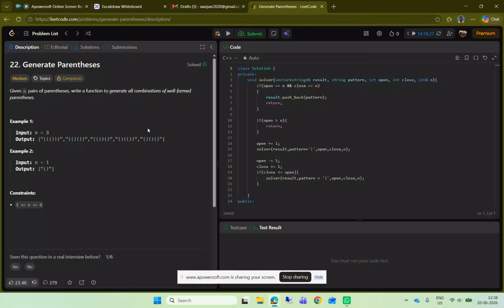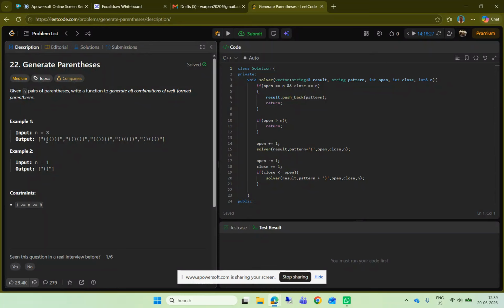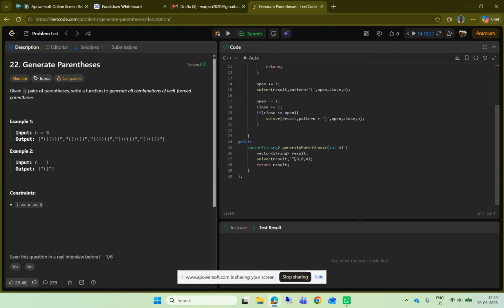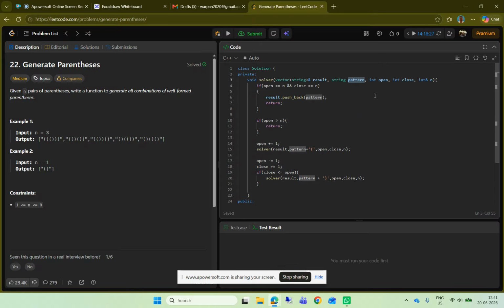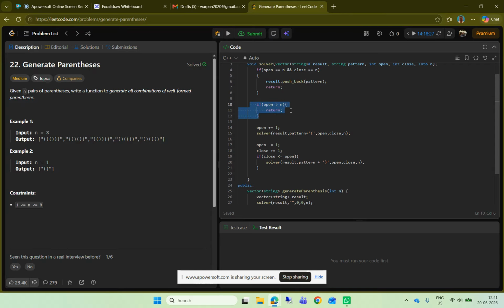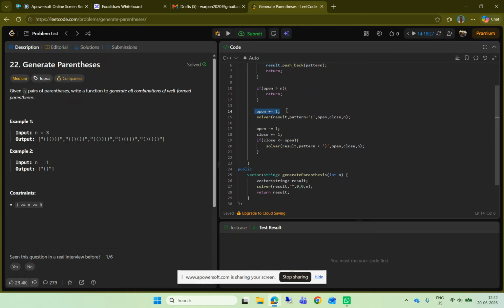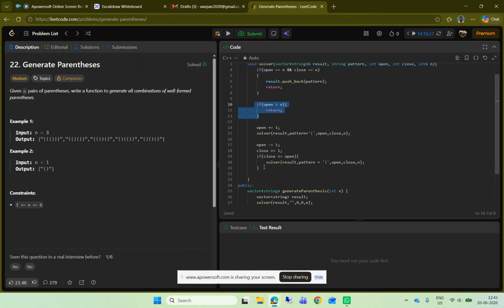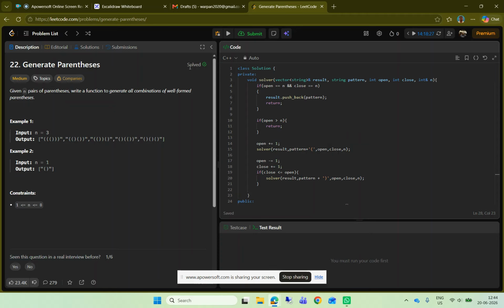Generate Parentheses | LeetCode 22 | English | Full Explanation With Code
Master backtracking with Generate Parentheses (LeetCode 22). Learn how to generate all valid combinations of parentheses using recursion and constraints.
This is one of the best beginner-friendly problems to understand backtracking patterns.